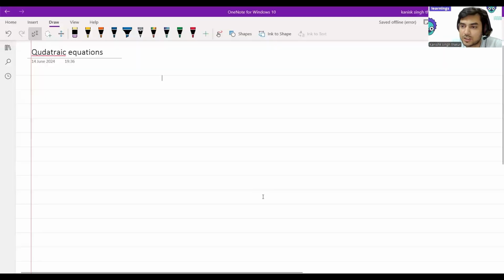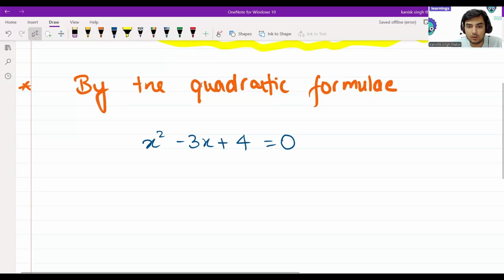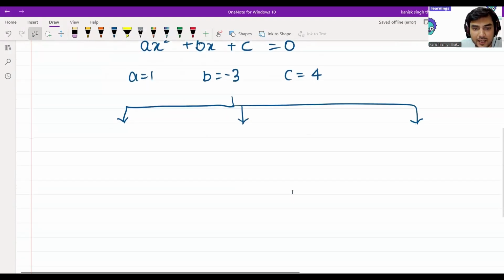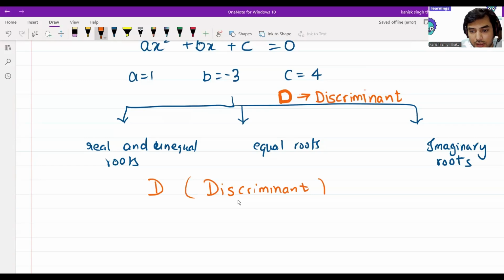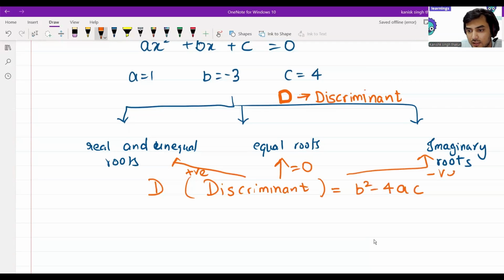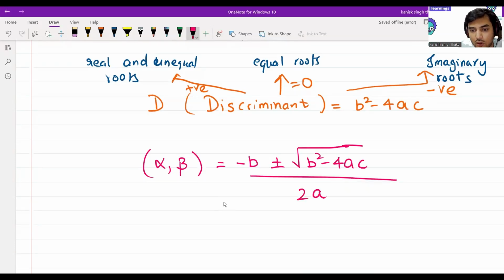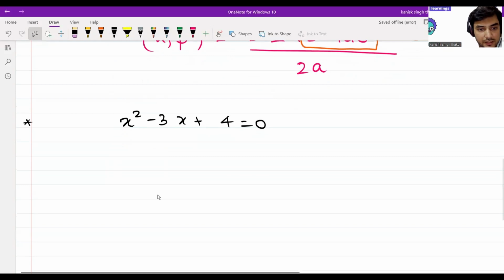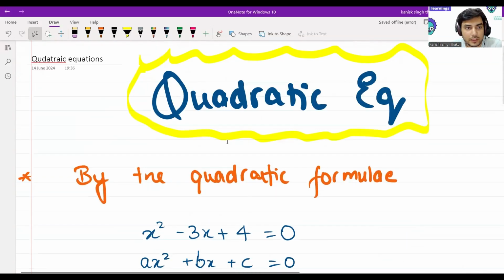Solving quadratic Equation with the quadratic formulae |Gcse maths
Hi ,

Quadratic equations are second-degree algebraic expressions and are of the form ax2 + bx + c = 0. The term "quadratic" comes from the Latin word "quadratus" meaning square, which refers to the fact that the variable x is squared in the equation. In other words, a quadratic equation is an “equation of degree 2.” There are many scenarios where a quadratic equation is used. Did you know that when a rocket is launched, its path is described by a quadratic equation? Further, a quadratic equation has numerous applications in physics, engineering, astronomy, etc.